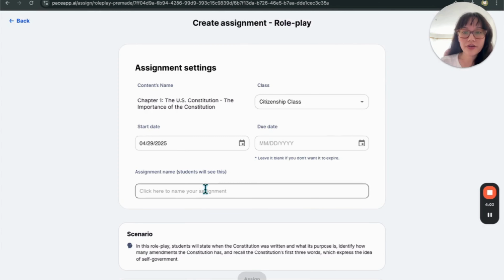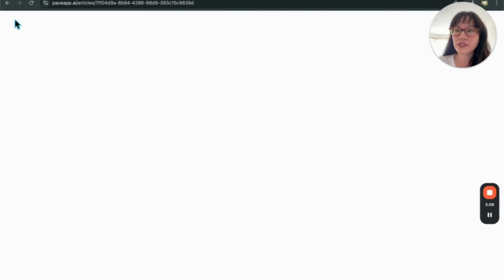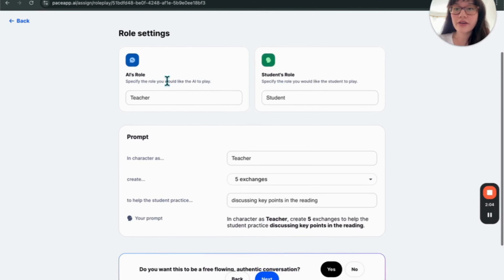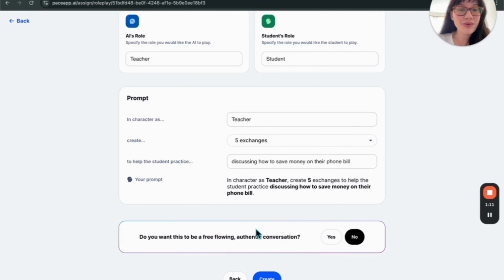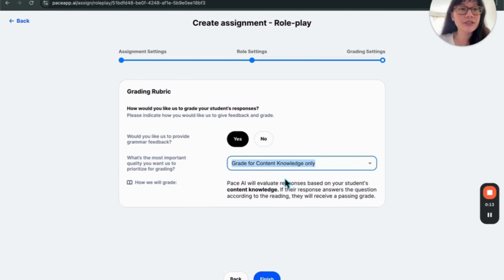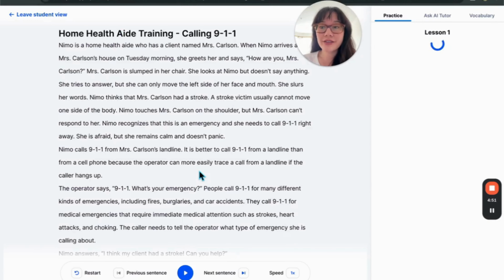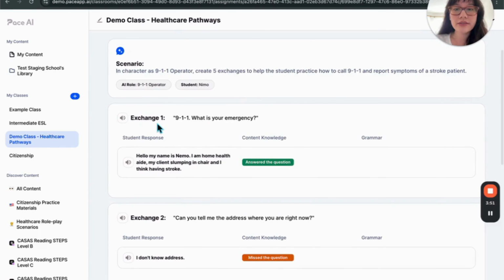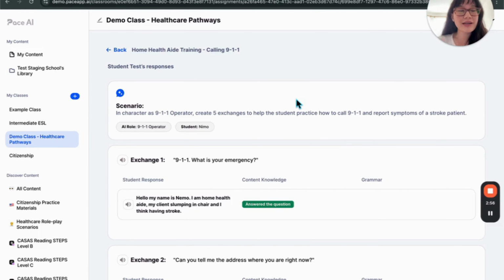#7 - How to create a Role-play assignment